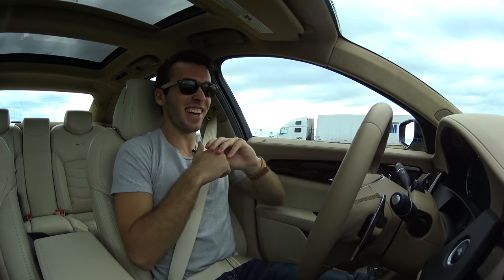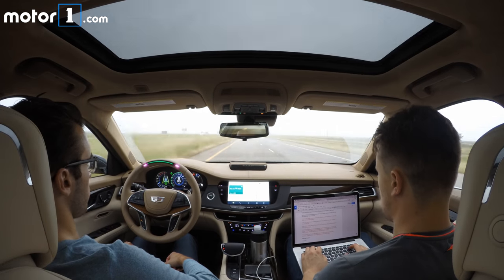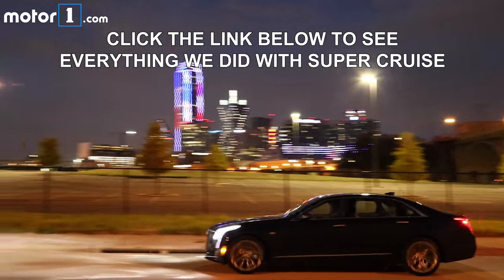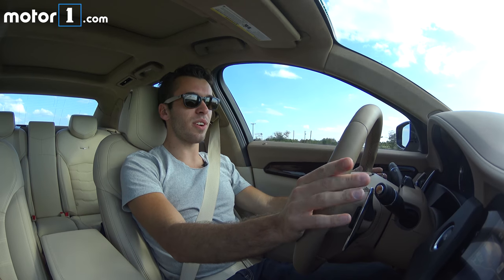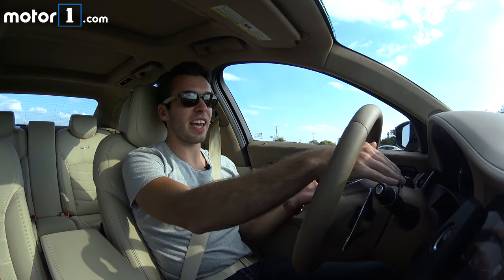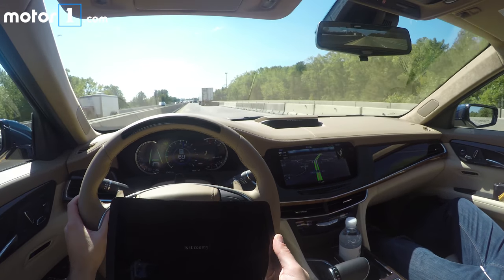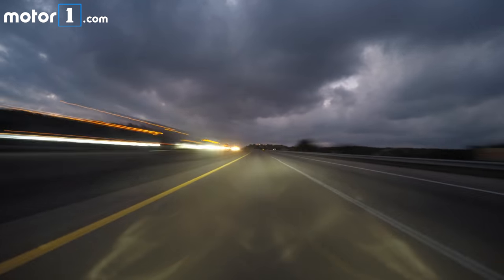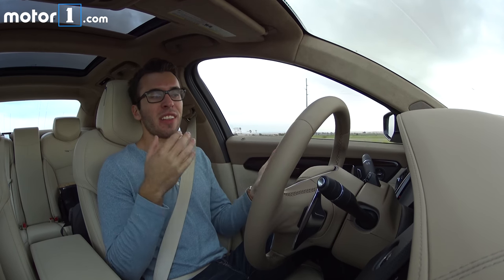Cadillac Super Cruise Road Trip: 1,200 Miles, No Hands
Motor1 Associate Editor Anthony Herta takes a 1,200 mile road trip in a preproduction Cadillac CT6 equipped with Super Cruise to find out what Level 2 autonomy really means for the everyday driver.

CREDITS
Host: Anthony Herta